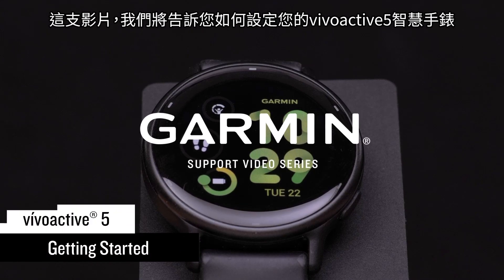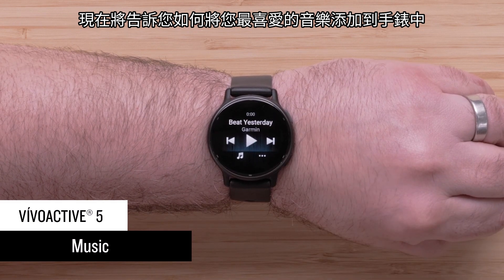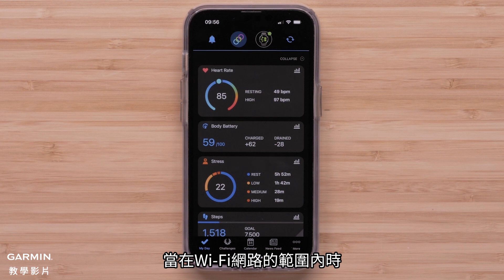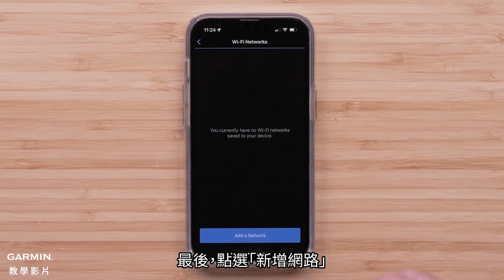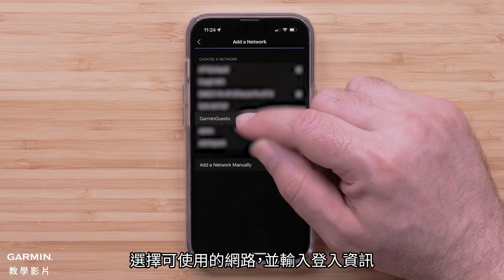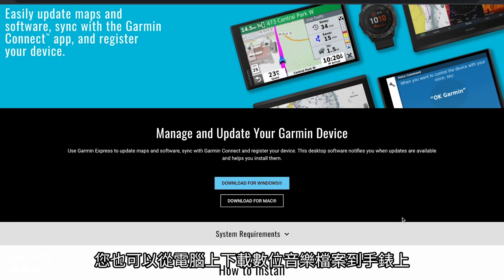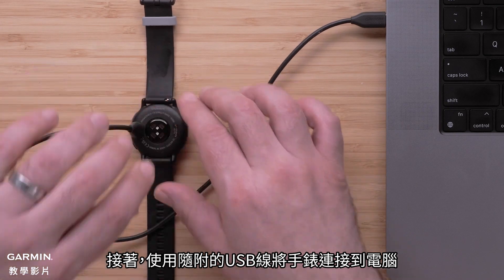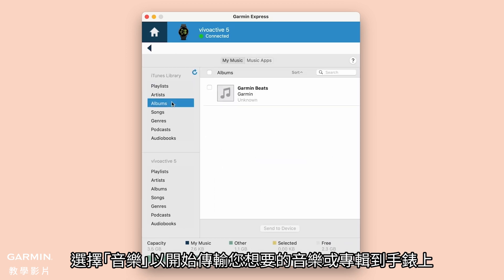【教學】vívoactive 5：開始使用｜音樂功能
在本視頻中，我們將向您展示如何選擇您喜歡的服務商以完成應用程式設置並開始同步音樂。

0：00 影片介紹
0：08 新增Wi-Fi網路
0：49 從第三方服務商下載音樂
1：38 從電腦下載音樂
2：17 配對耳機
2：49 片尾